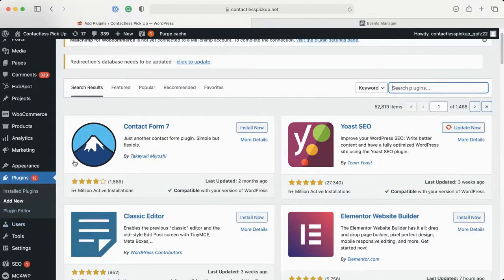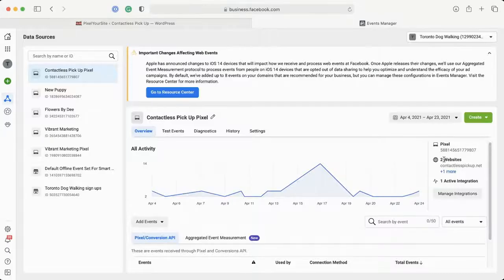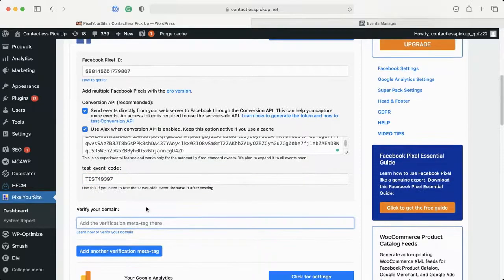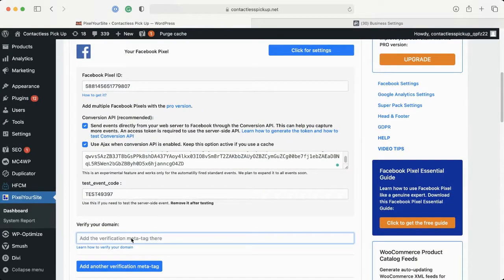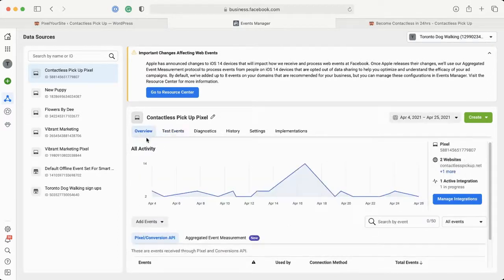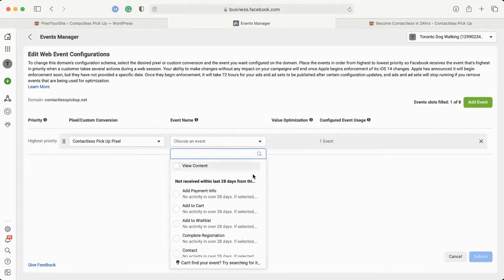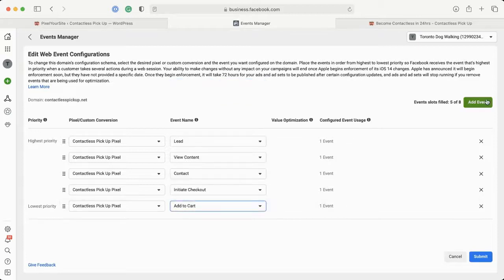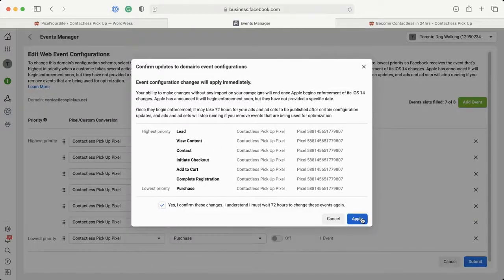Facebook iOS14 Update: How to Update Your Website & Business Manager in 5 minutes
Learn step by step how to prepare your website and Facebook business manager for the latest Apple iOS update.

- Install the Facebook Conversion API
- Test the CAPI is working
- Verify your website domain
- Set up your 8 new conversion events